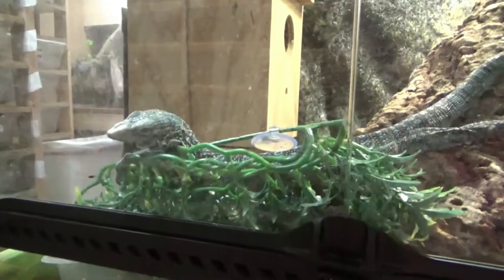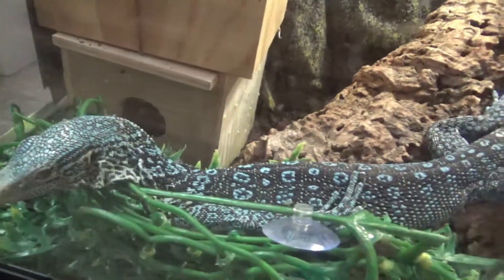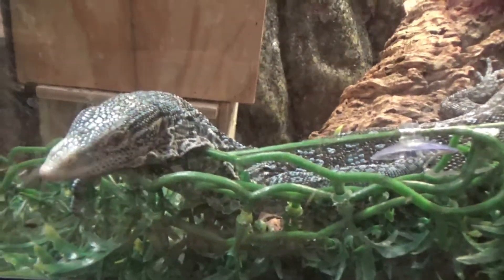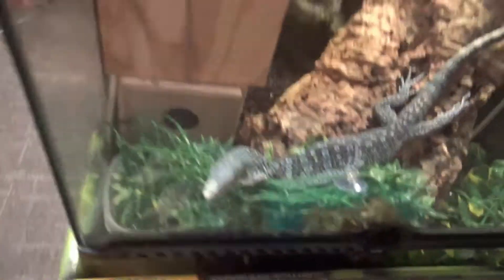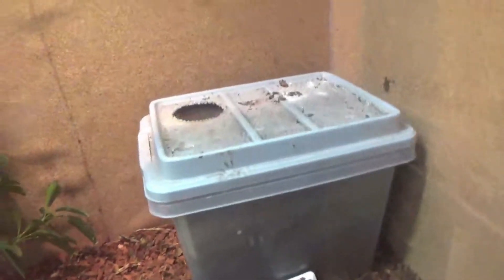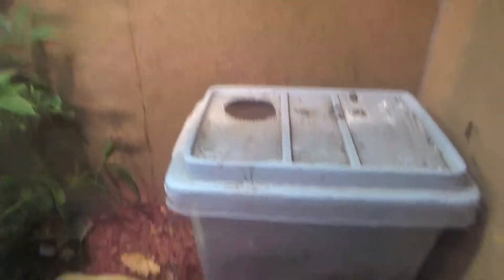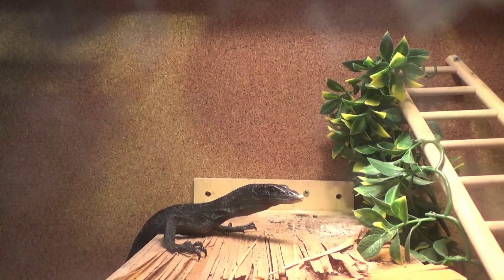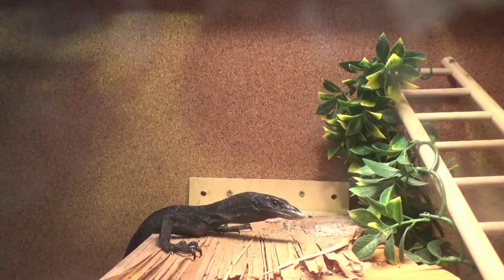Tree Monitors, As Requested!! and a teaser update on our new animals!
We have had several people over the last couple weeks ask about our tree monitors, and request to see more of them on the vlog, so Liz did an update vlog showing them off. She also gives a teaser update on some new animals that should be here next week!